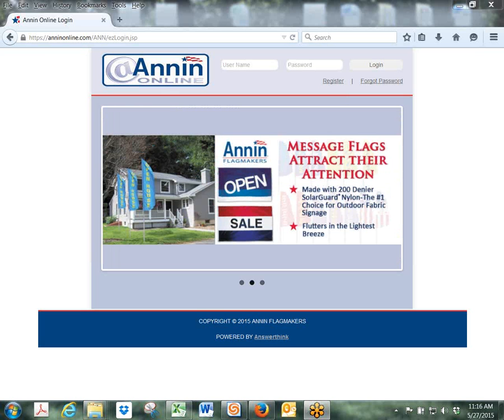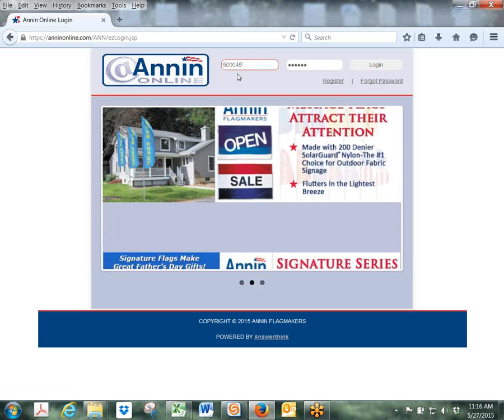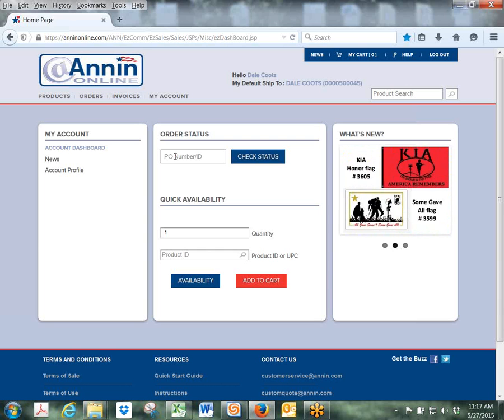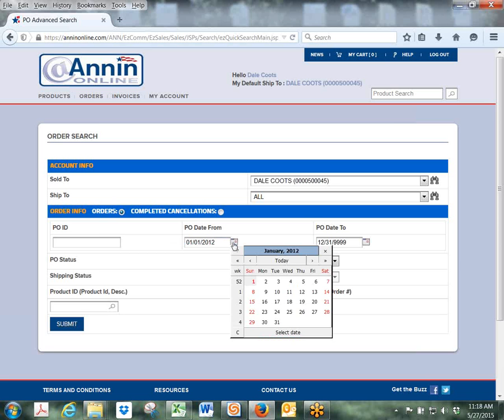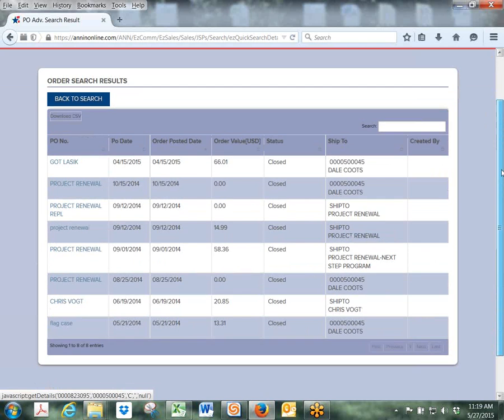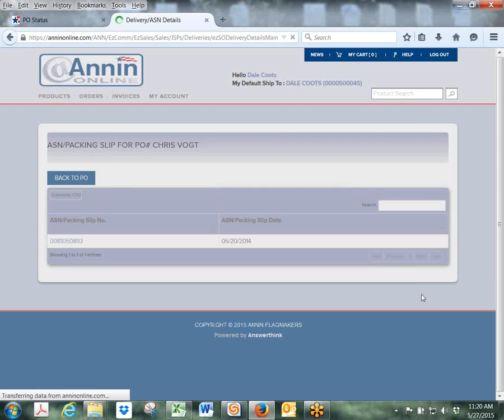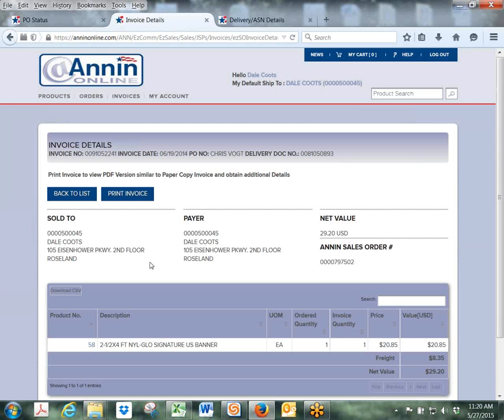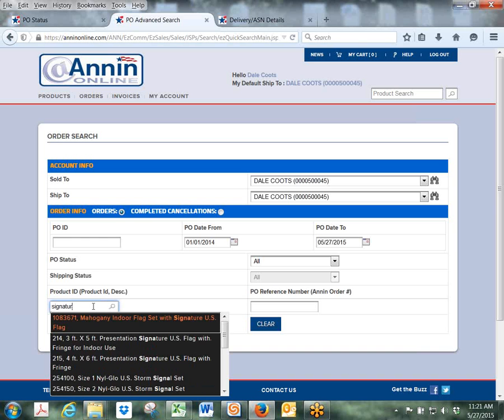Checking Orders on Annin Online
For Authorized Annin Retailers. This brief video demonstrates how to log onto Annin Online, find, check status and track your purchase orders. Runs just under seven minutes.